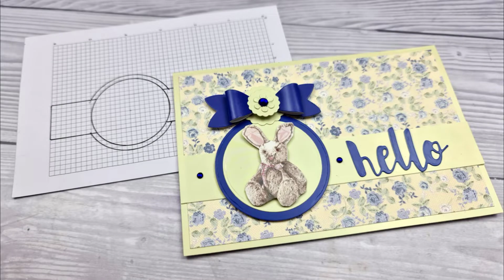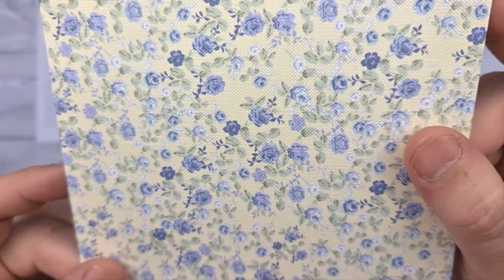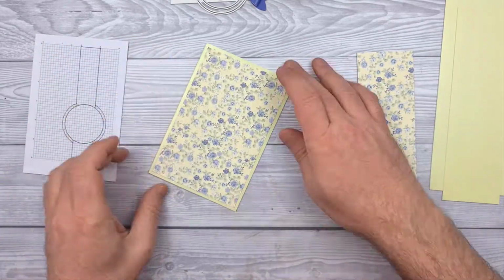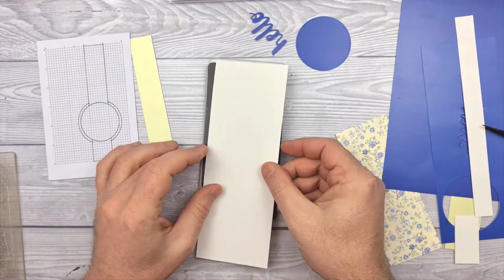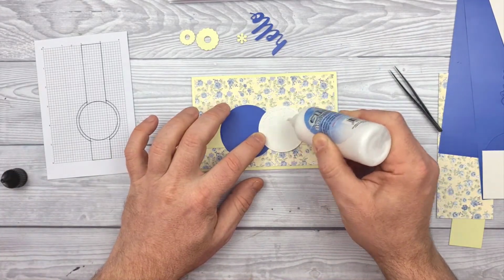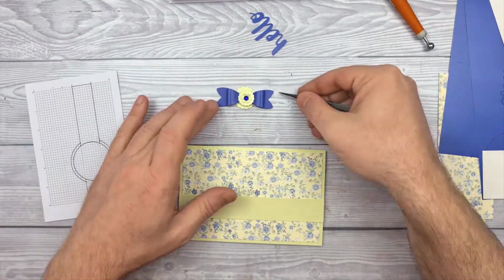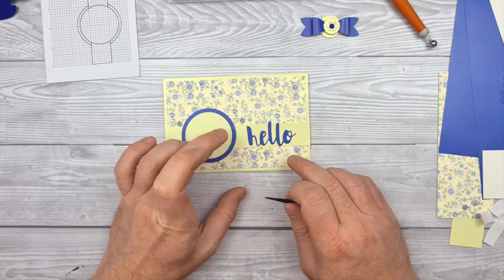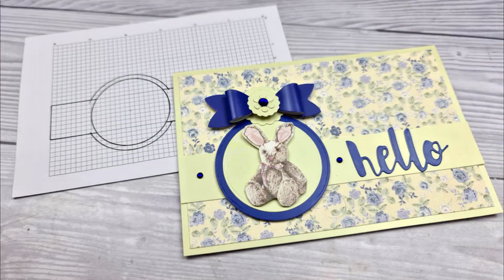Card Making Inspiration Sketch Layout 38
Another serving of card making inspiration for you in this video.